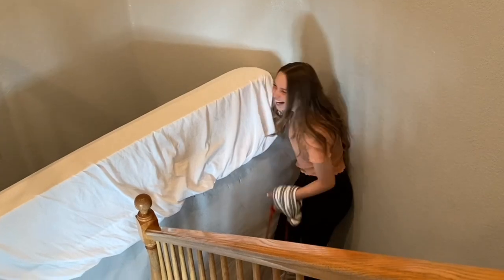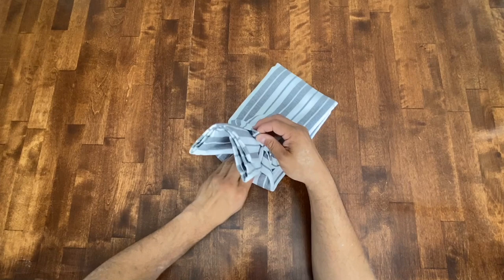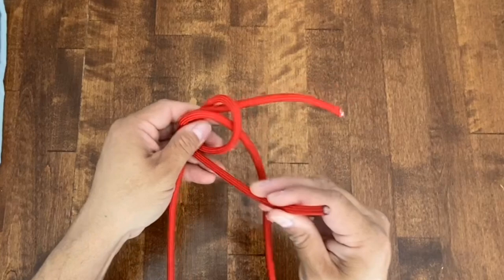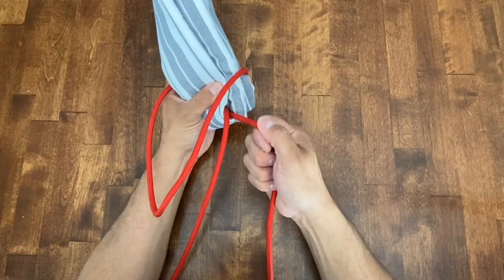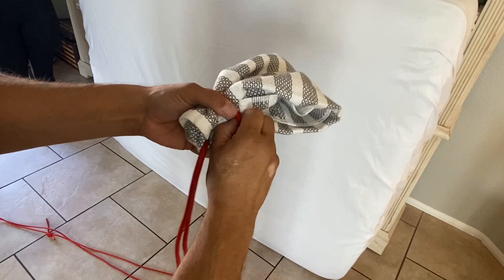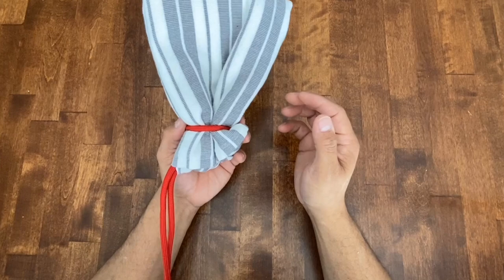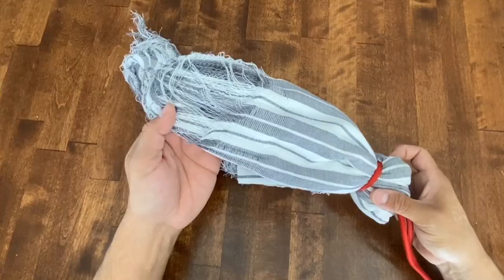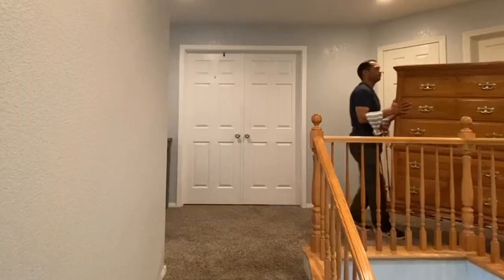Rope Assisted Mattress Move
I'm using hand towels and 1/4" paramax to make moving a mattress a lot easier. This setup is similar to the Forearm Forklift invented by Mark Lopreiato. He has an interesting story (going up against Amazon), if you ever need some reading material.